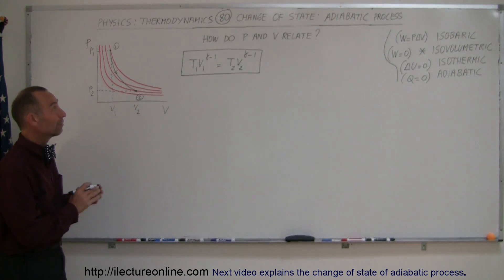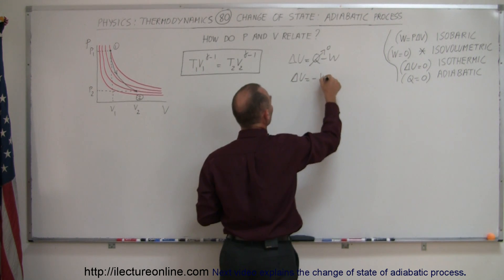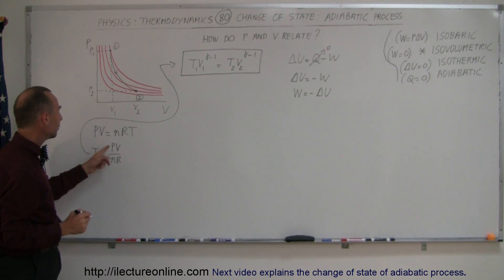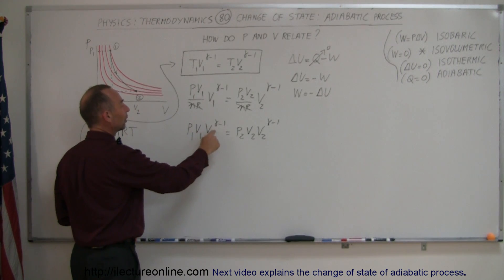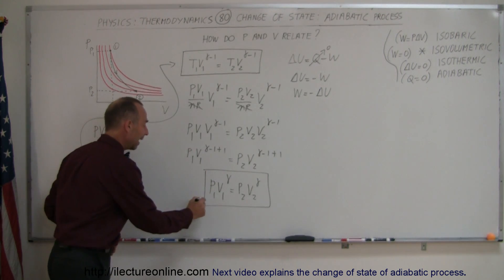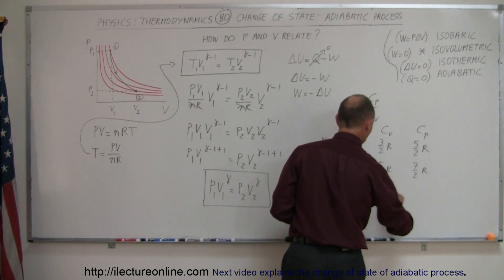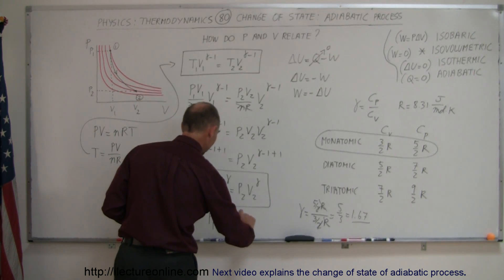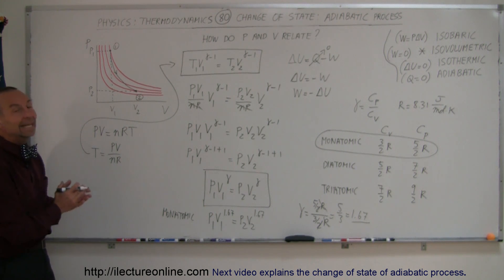Physics 27 First Law of Thermodynamics (16 of 22) Adiabatic Process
In this video I will explain the change of state of adiabatic process.